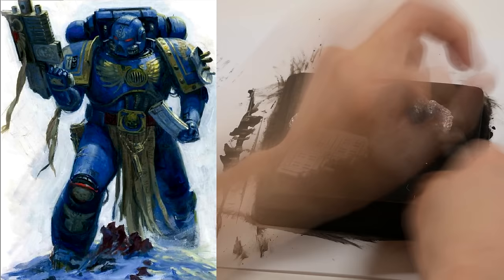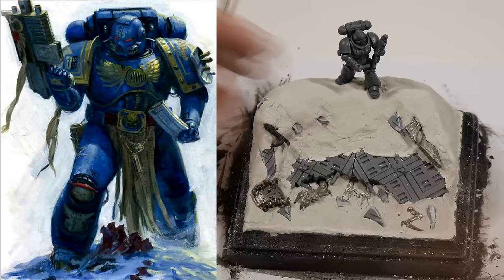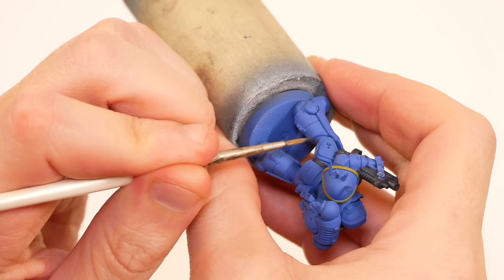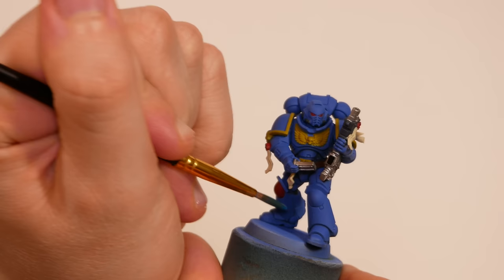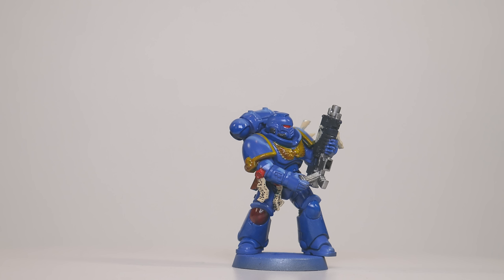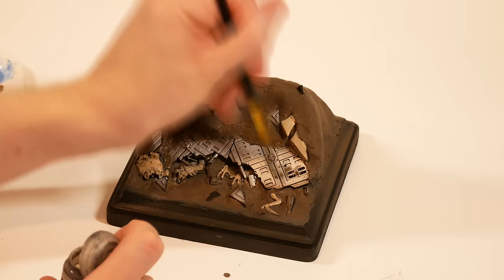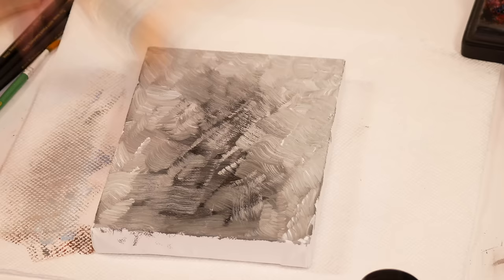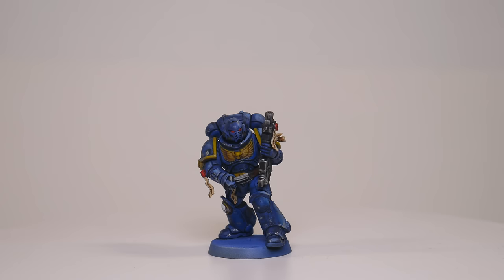Warhammer Diorama CHALLENGE! Battle For Macragge Ultramarines vs.Tyranids with Squidmar Miniatures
Building an epic diorama to match a piece of artwork from Warhammer 40k. I use all of the skills and hobby materials at my disposal to capture the mood of this incredible scene. On this giant display base, a space marine is fighting a desperate battle to defend his homeworld from the tyranid hive fleet. Will his planet survive?

This video is part of a collaboration with Squidmar miniatures! Check out his half of the collaboration

In this video, Emil has challenged me to adapt a piece of warhammer 40k art into a diorama. The picture reminds me of the battle for macragge storyline from 4th edition 40k, so that's what I went with!  I made a winter battleground scene, and I did my best to paint the marine the way that he is represented in the art!

More Goobertown!

3d printer (Creality)
3d printer (Elegoo)
3d printer BIG (Anycubic)
Resin (Anycubic Eco)
Camera arm